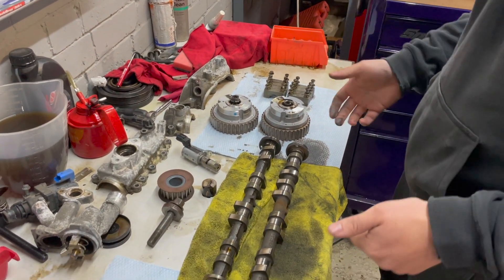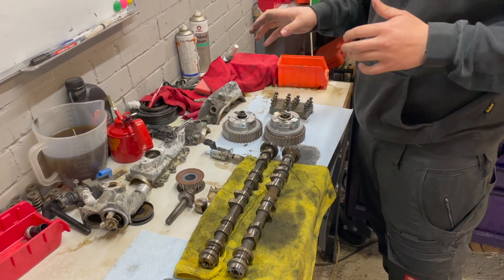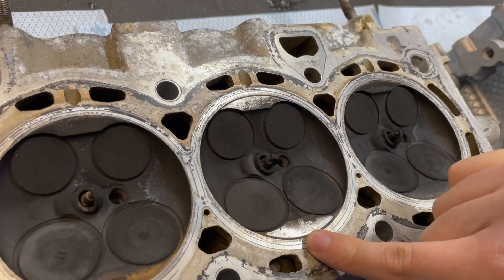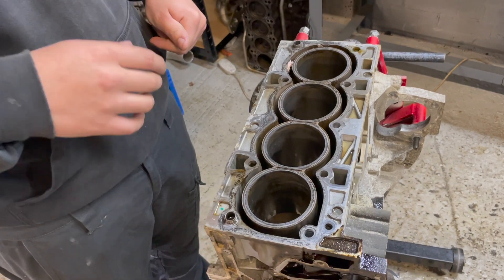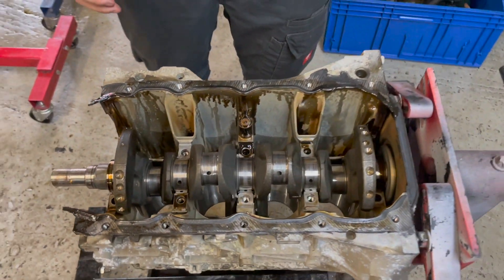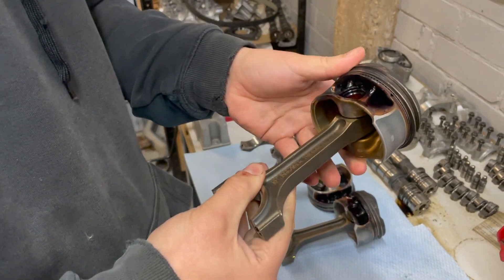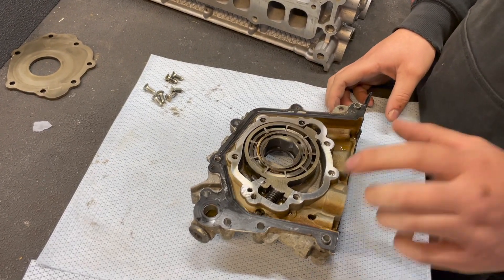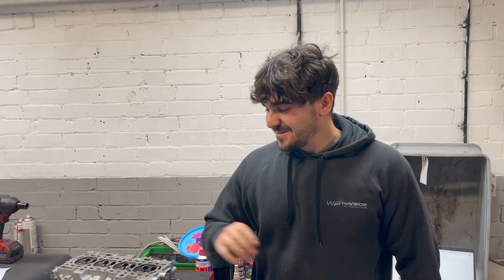MK7 Ford Fiesta ST ST180 1.6 Ecoboost engine strip down and semi-detailed analysis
In this video we strip down and analyse some of the key components found in the Ford 1.6 Ecoboost engine, the pros and cons of some of the designs and the improvements that can be made when tuning.

This particular engine was removed from a 72k mile car that had the bottom end fail, the owner opted to upgrade to one of our forged engine builds at the same time.

For all your Ecoboost engine and tuning needs please get in touch!